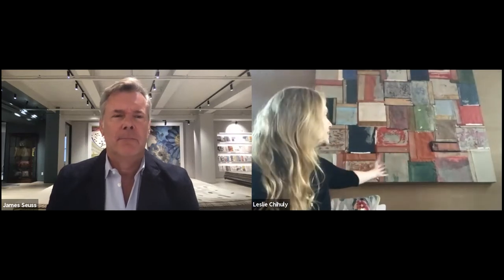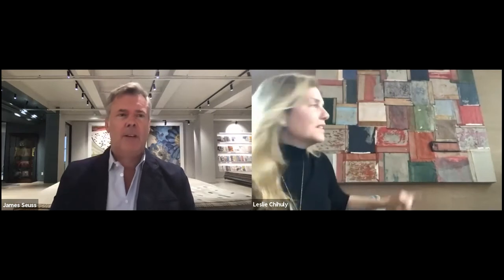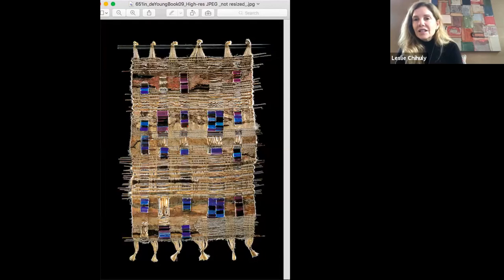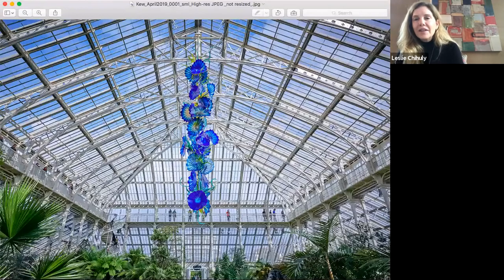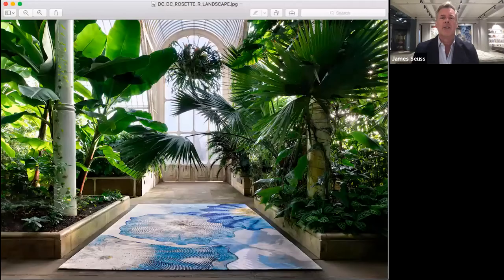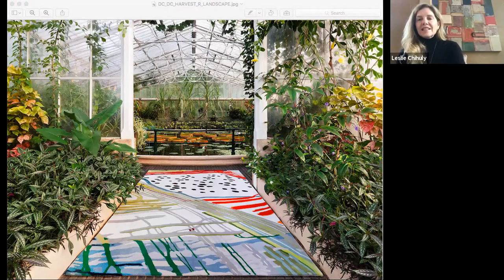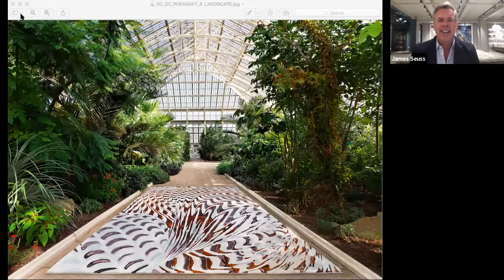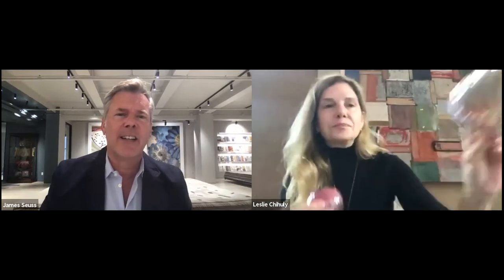Leslie Chihuly joins James Seuss for The Rug Company’s Design Conversations webinar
Leslie Chihuly, CEO and President of Chihuly Studio joins The Rug Company’s CEO James Seuss to discuss the inspiration behind the latest ‘Masterpieces’ rug collection.